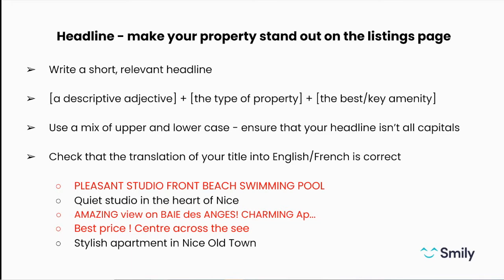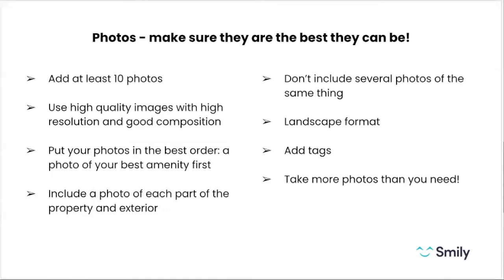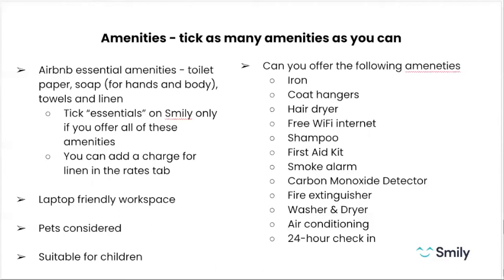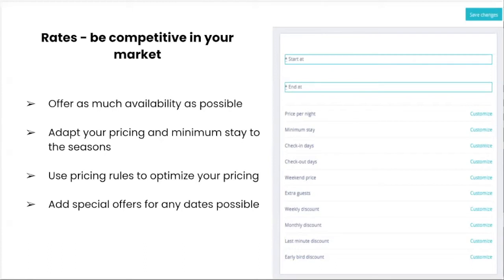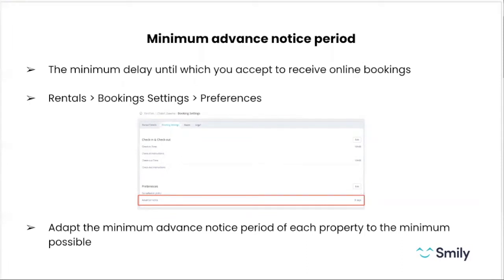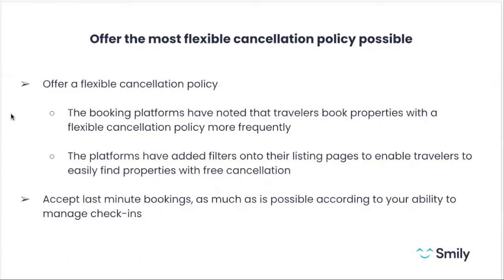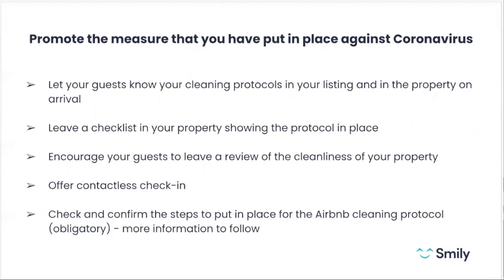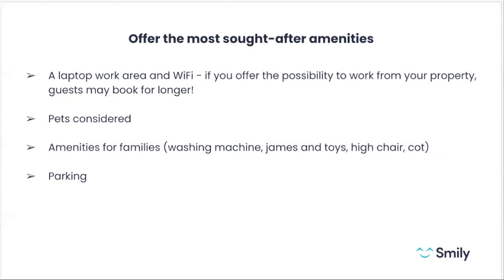Smily webinar - How to optimise your listings for maximum bookings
In this webinar you will learn:
- how to make your property stand out on the listings page
- what makes great photos
- how to improve your description
- how to use your rates to be competitive in your market
- the various settings you can use to increase your number of bookings
- how to adapt to the coronavirus crisis

If you do not have a Smily account yet, you can get started